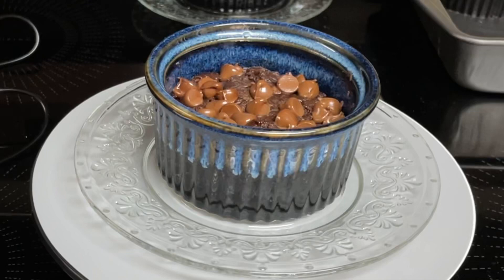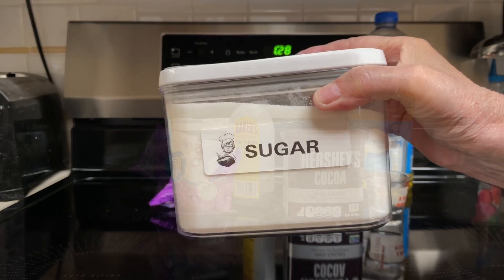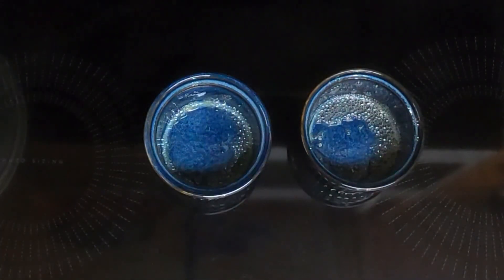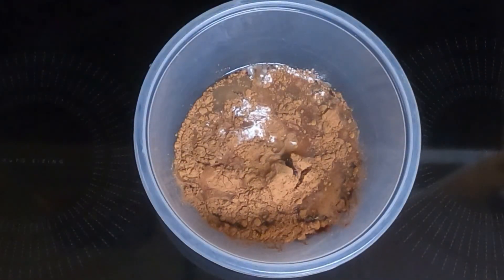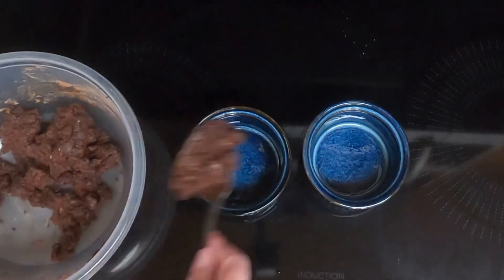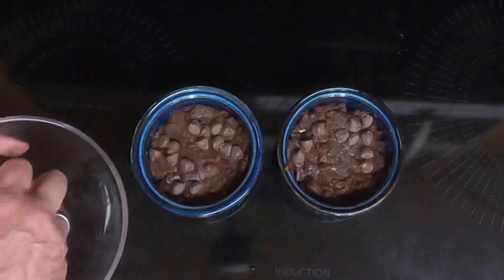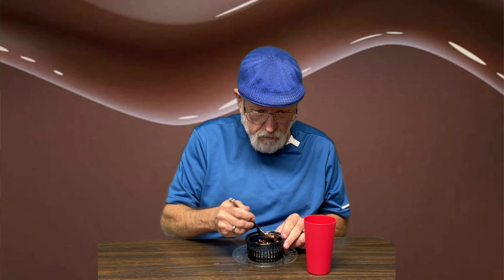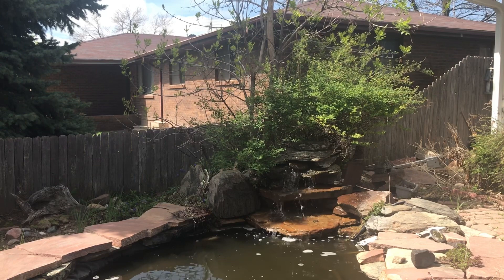Best Brownie for 2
If you like rich ( and I mean rich! ) brownies that is easy then this is for you! The great thing with this recipe, you don’t have to make a whole pan full, (I eat the whole pan so it’s perfect for me to have portion control) and since they are individual, it’s cook and eat in same container so less dishes to wash! Win win!

Best brownie recipe for 1 (original recipe)
2 Tb flour
2 Tb sugar
1 Tb cocoa
1 Tb oil vegetable or canola
1 Tb water
1/2 tsp vanilla
1 -2 Tb chocolate chips , divided
Combine all ingredients in a small mixing bowl (1/2 of chocolate chips)
Stir well with spoon until smooth
Spray a small ramekin with non stick spray and add brownie batter
Top with remaining choclate chips, cook in microwave uncovered for
50 seconds. Let cool for 5 minuetes. Enjoy while warm

For best brownie for 2, double recipe, divide into 2 small ramekins, cook in microwave
50 - 60 seconds until done

✅ Vancasso 7 oz ramekins

👉 pioneer woman dessert plates